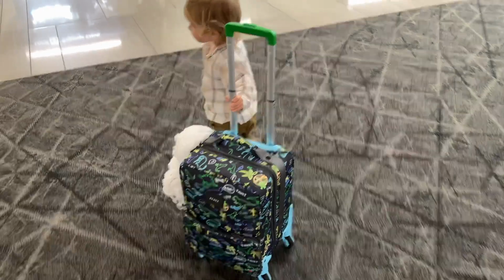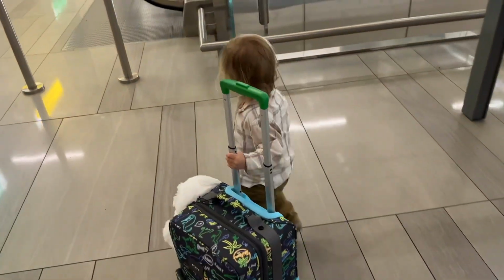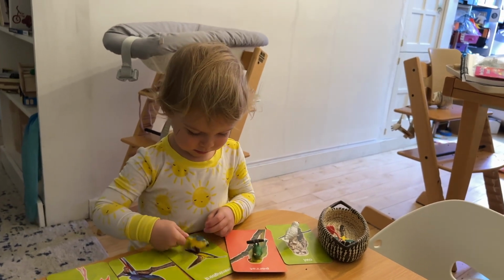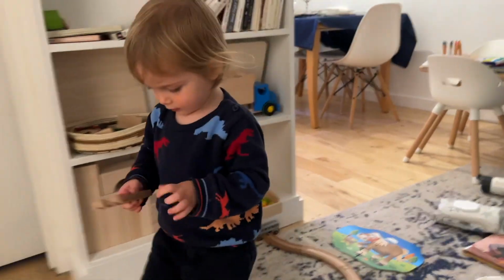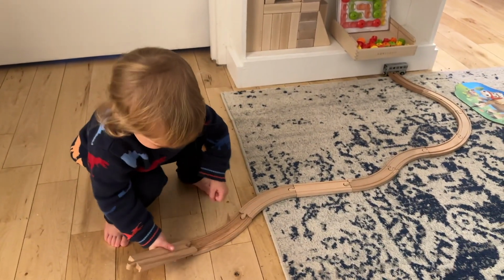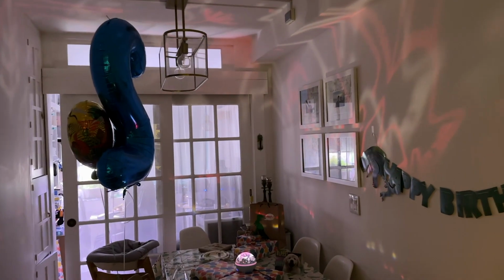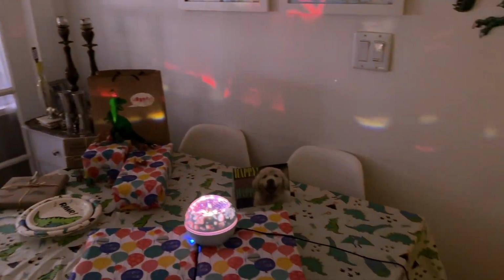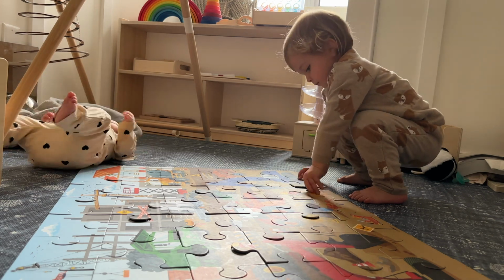WHAT WE GOT MY SON FOR HIS 2ND BIRTHDAY | Montessori-Aligned Second Birthday Gift Guide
Looking for a gift for a 2 year old? Here I share all the Montessori friendly gifts we got my son for his second birthday! These gifts include practical items, educational toys, and open ended and pretend play toys. These gifts are great whether you practice Montessori at home or not!

~The suitcase

~Mini figurines

~Train set

~Party light

~Dot markers